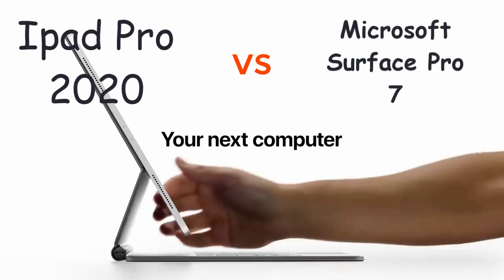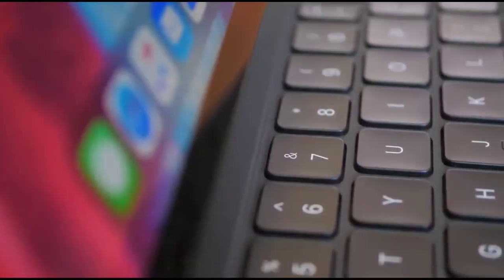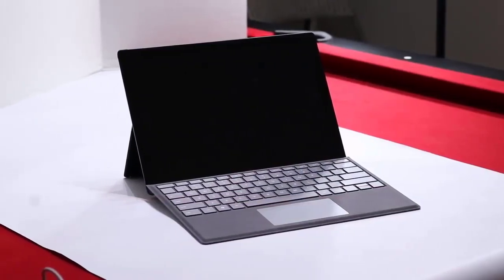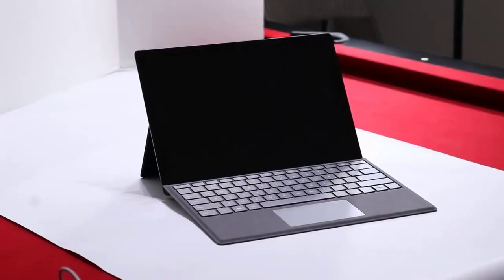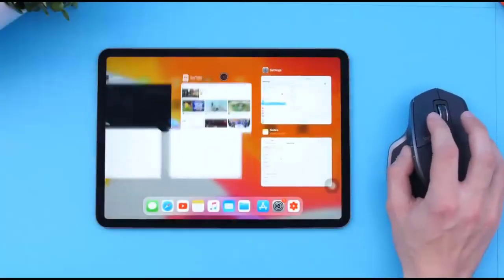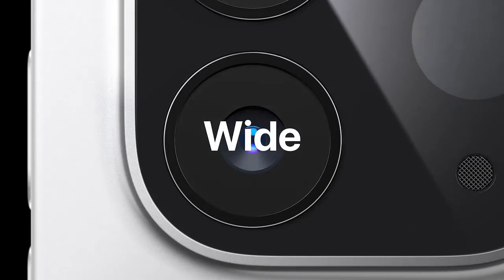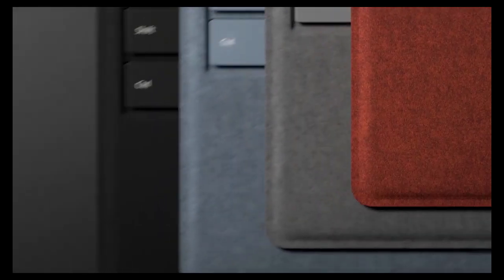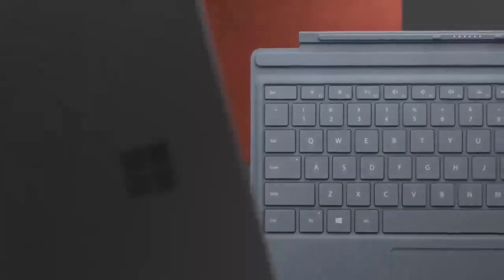Ipad Pro 2020 Vs Microsoft Surface Pro 7 | Which Tablet You Should Buy | Full Comparison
Pubg Mobile Version Gameplay.. by me and my friends...

Microsoft Surface Pro X vs. Apple iPad Pro | Full Comparison | Which is the best? | Mango Brothers

Ipad pro 2020 vs Macbook Air 2020 | Which you should buy? | Laptop Or Ipad | Full Comparison

The iPad Pro 2020 is here and it's time to see how well it stands up as a PC replacement, as the new Magic Keyboard changes the iPad world. So, let's put it up against the other big convertible: the Microsoft Surface Pro 7.

At first glance, it seemed like an easy decision, as the iPad Pro 2020 is definitely the best tablet on the market (for those with big budgets), and its predecessor held its own against the best laptops. It's also much more stylish than the Surface Pro 7, its display is one of the best around and its new A12Z processor is touted as providing speed enhancements. Also, the Magic Keyboard provides a better keyboard and display stand than the Surface's kickstand.